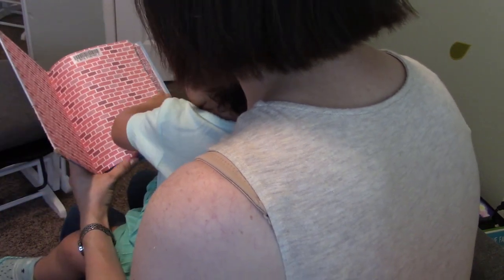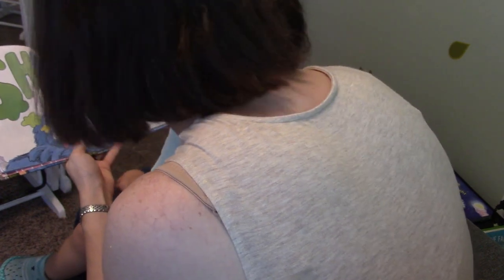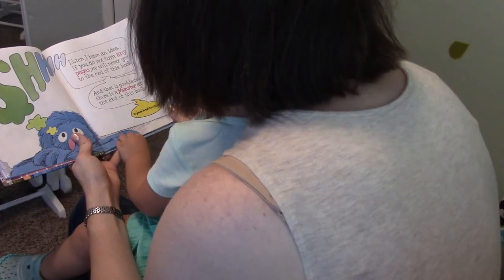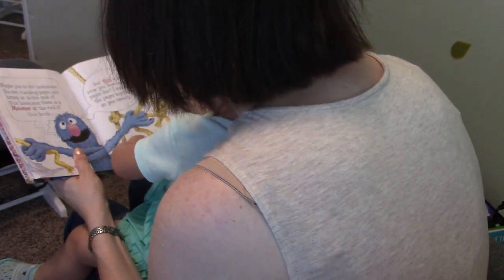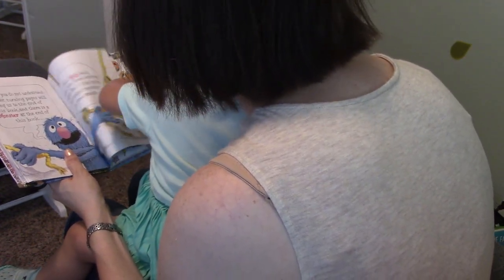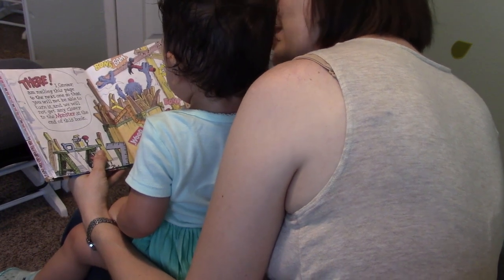BEDTIME BOOK REVIEW: The Monster at the End of This Book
This was one of my favorites as a kid.
Comment your bedtime book recommendations below and maybe you'll see them in a future video!